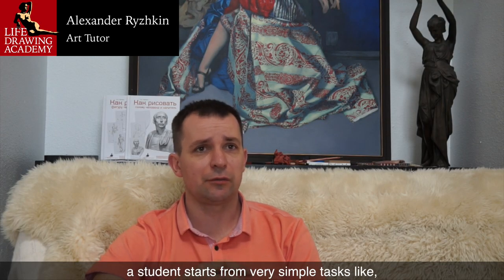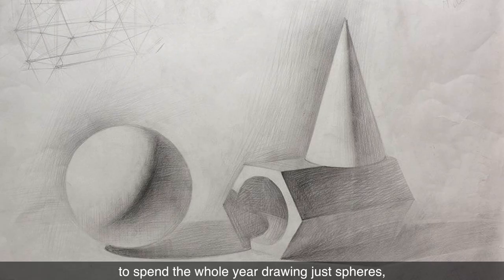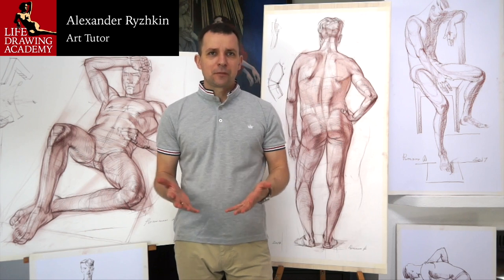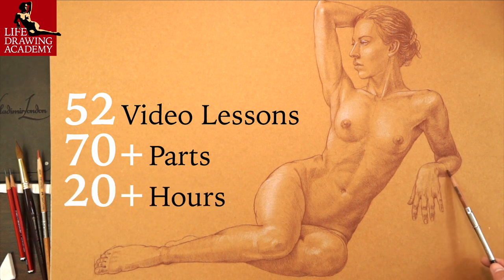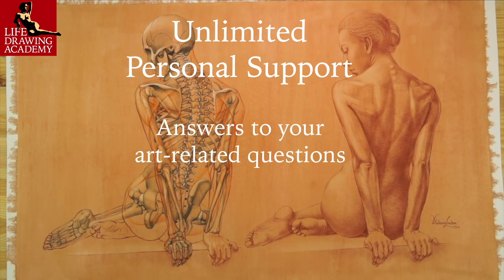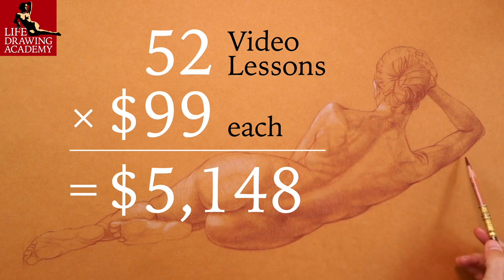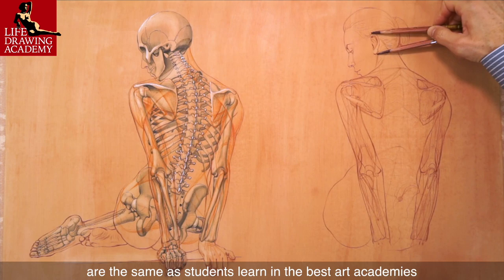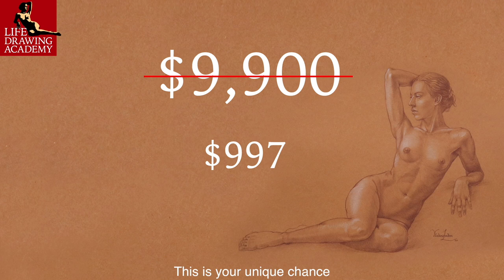How to develop good life drawing skills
- If you want to learn how to draw portraits and figures from life, memory and imagination Life Drawing Academy is one of the best courses to take. In this course, you will discover three different classical canons of proportions as well as how to draw portraits and figures step-by-step, starting from a blank sheet of paper and finishing with fully rendered artworks.